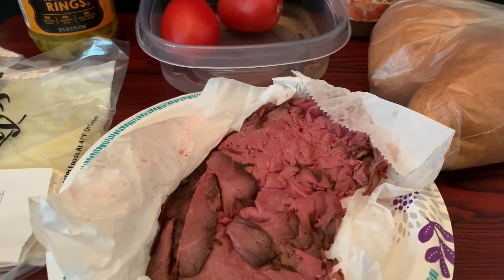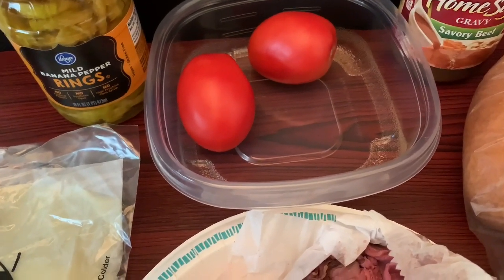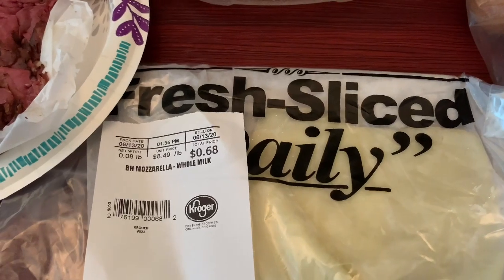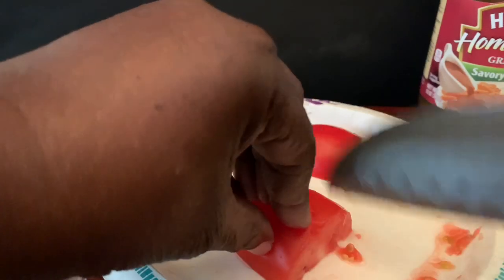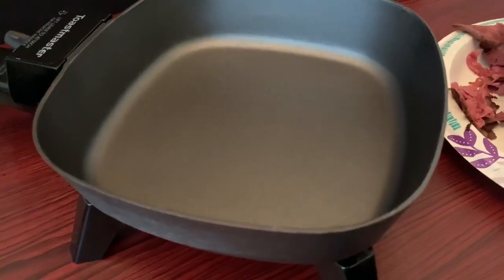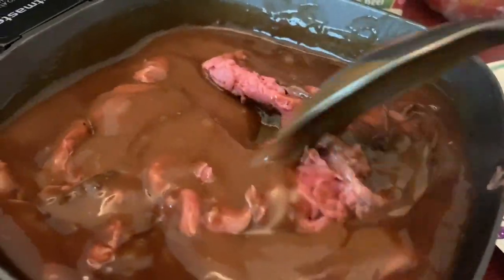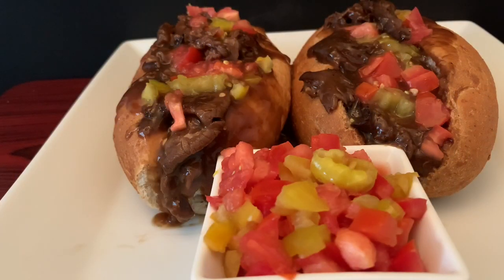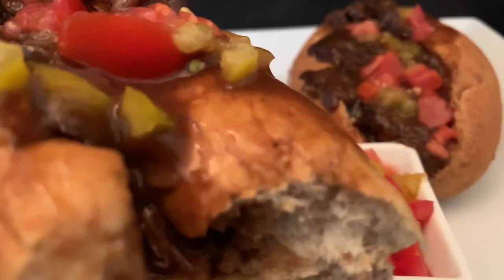Roast Beef Sandwich Recipe/ With Banana Peppers And Tomato Relish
1 pound of deli sliced roast beef(will give a meatier sandwich)
1 12 ounce jar of Heinz beef gravy
1/4 teaspoon of black pepper
2 hoagie rolls
2 Roma tomatoes
10 rings of the banana peppers with a tablespoon spoon of juice

Instructions:
Take the two tomatoes and dice up doing the same with the banana peppers with the tablespoon of juice. Set aside
Take the jar of gravy and pour into skillet over medium heat then add the roast beef. Let simmer for about 10 minutes. Slice the rolls in the center cutting deep like a pocket. Add roast beef and gravy. Top with banana pepper relish. Enjoy